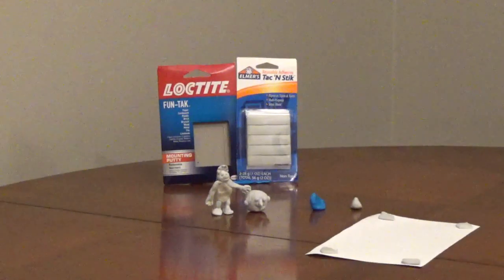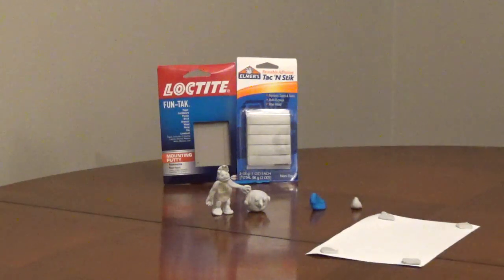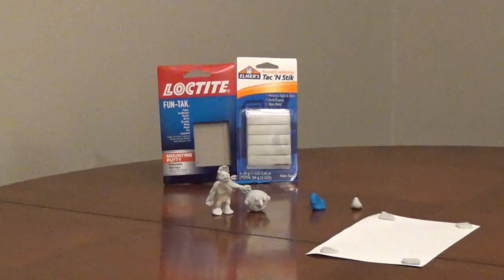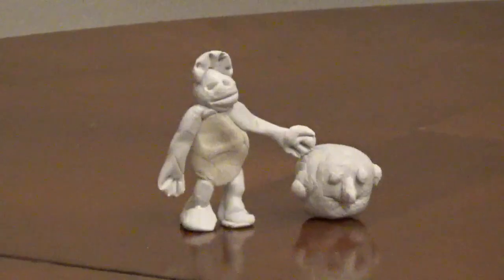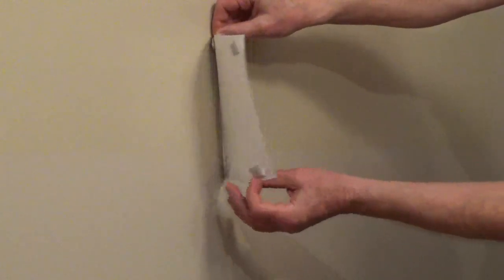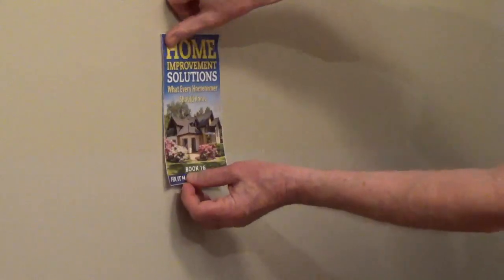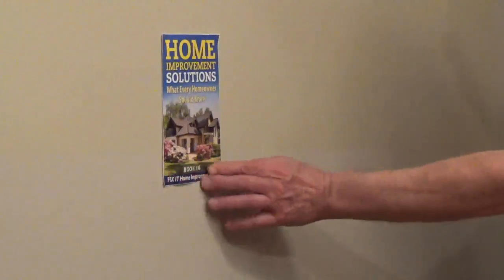What is Mounting Putty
Mounting Puttty is a reusable, removable, non-toxic putty used to hold things in place, rather than using tape, tacks or glue. It can be used to hold pictures on walls, hold items on a desk, or hold pictures level.